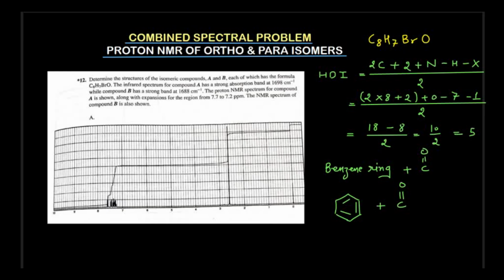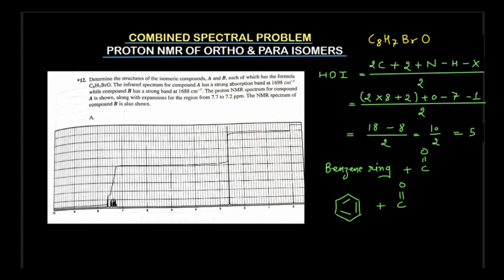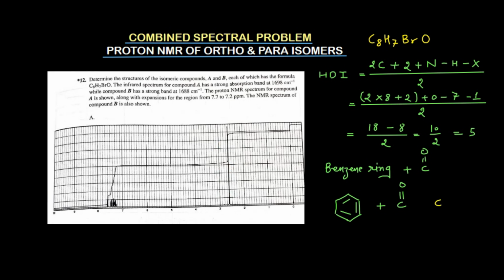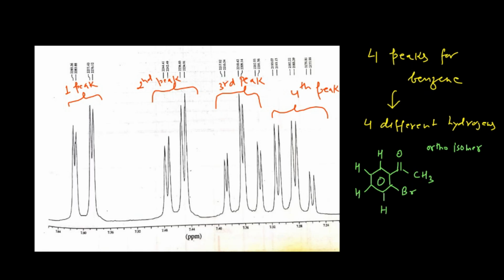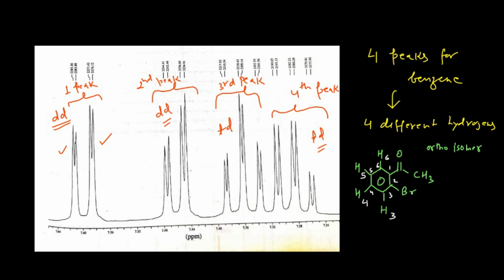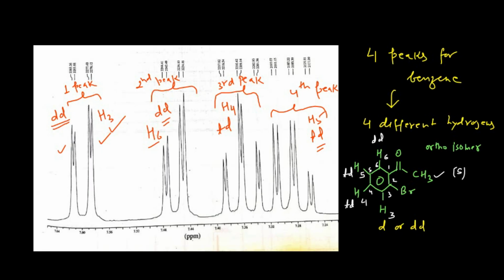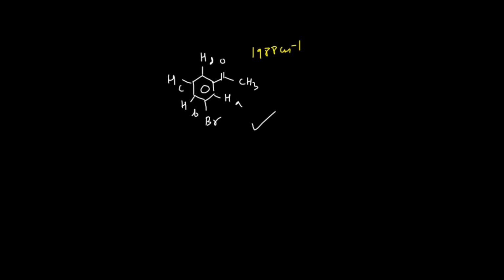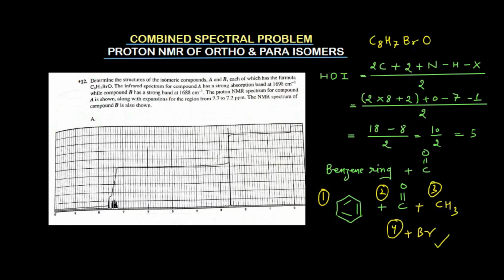PART 20: COMBINED SPECTRAL PROBLEMS FOR CSIR NET| DIFFERENTIATING ORTHO META & PARA ISOMERS